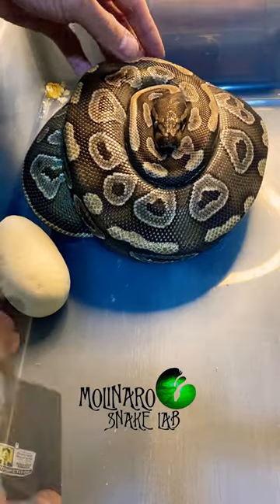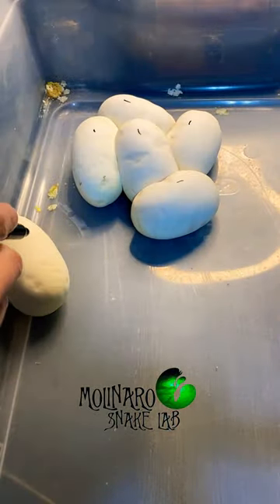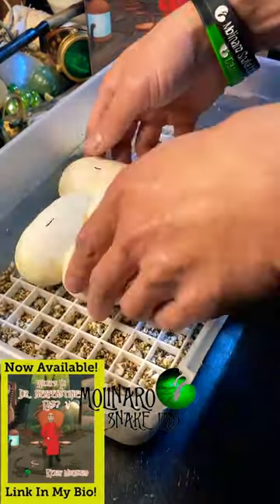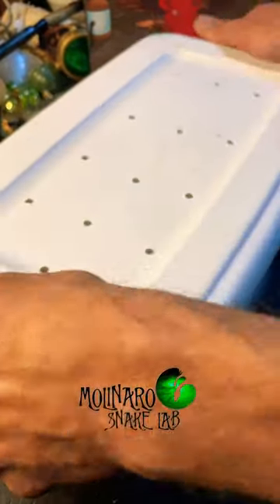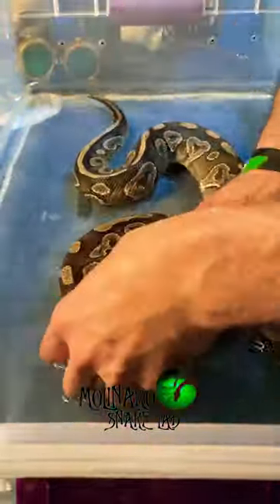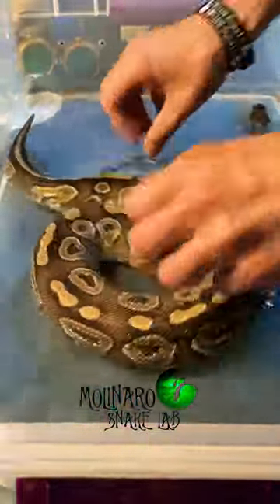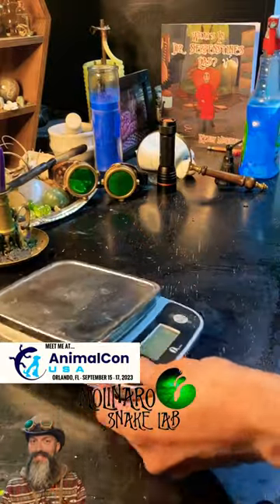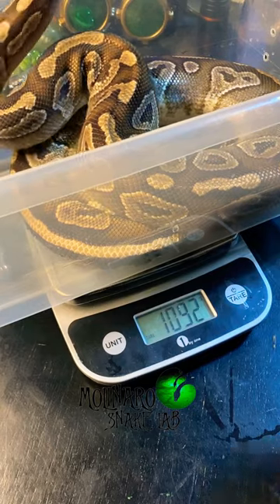🐍New Clutch! Follow their Journey!🧪